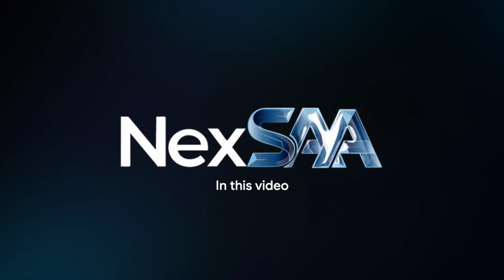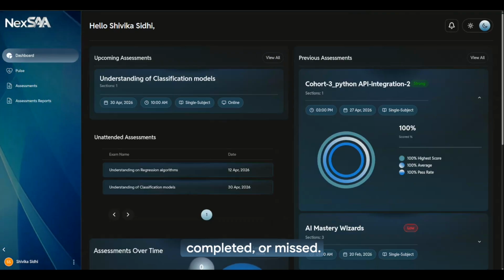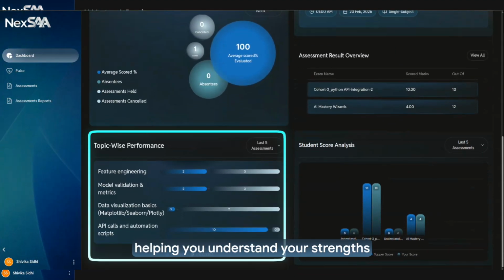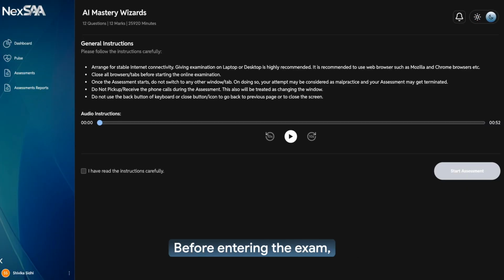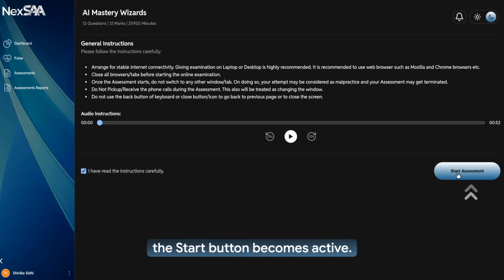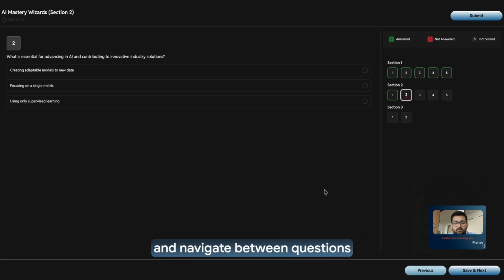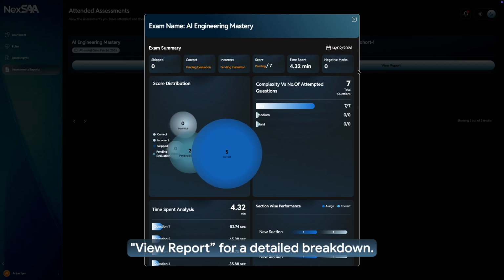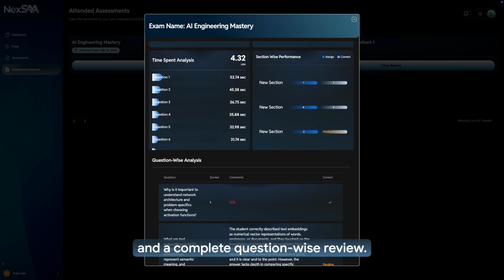NexSAA Student Dashboard Tutorial | Taking Assessments & Viewing Results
Learn how students and candidates use the NexSAA platform to complete assessments and review their performance.

This tutorial walks through the complete assessment experience - from accessing assigned assessments to viewing detailed performance analytics after submission.

In this video, you'll learn how to:

✓ Navigate the Student Dashboard
✓ View assigned assessments
✓ Read assessment instructions
✓ Start and complete an assessment
✓ Submit responses securely
✓ View assessment completion status
✓ Review scores and performance summaries
✓ Analyze strengths, difficulty levels and assessment insights
✓ Track assessment history

Whether you're a student, job candidate or employee taking an assessment, NexSAA provides a simple, secure and intuitive assessment experience.